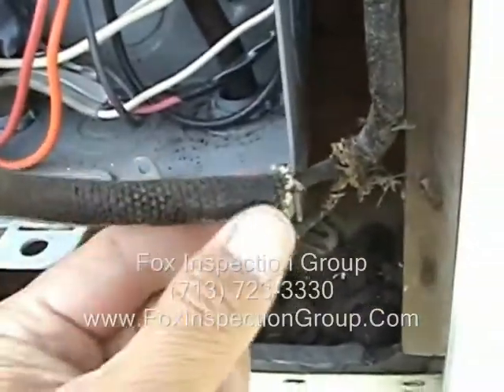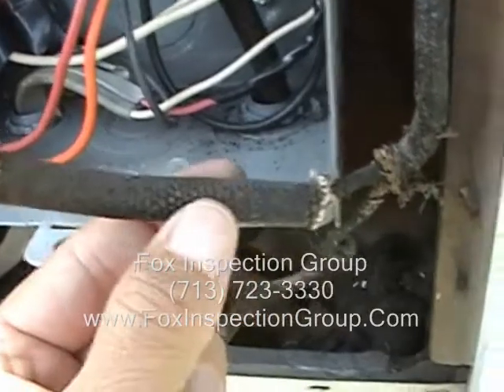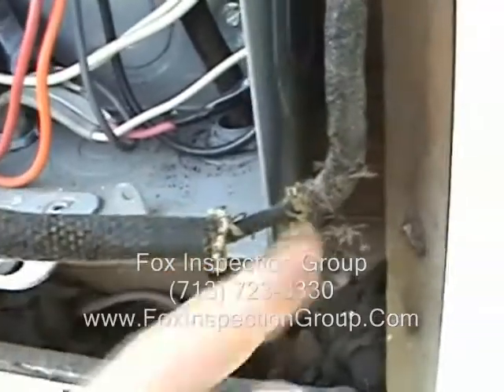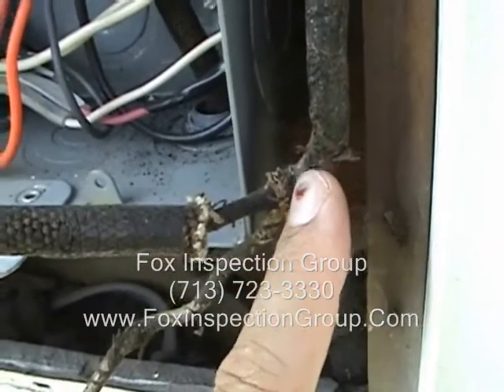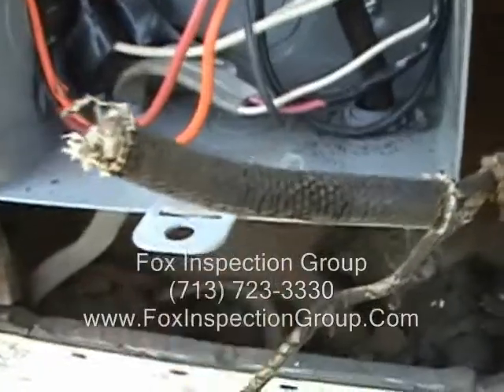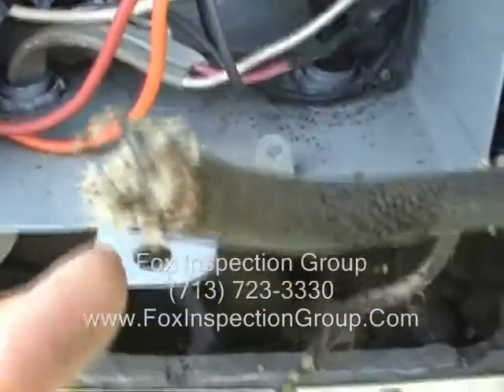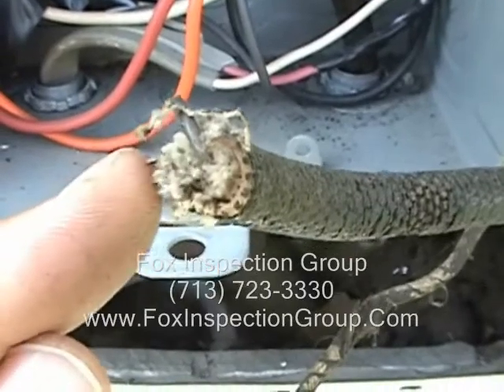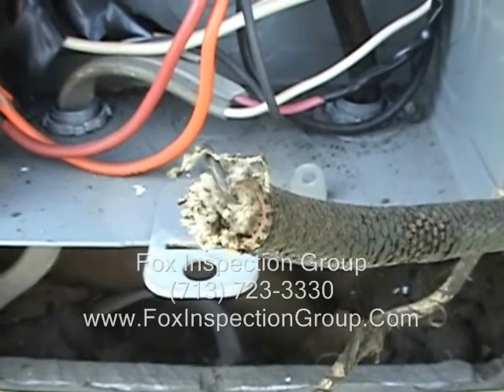Houston Home Inspector give Class on Electrical Wire Insulation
Houston Home Inspector Identifying electrical wire insulation